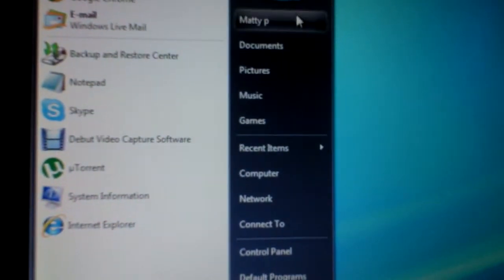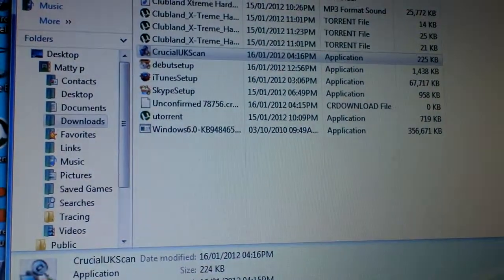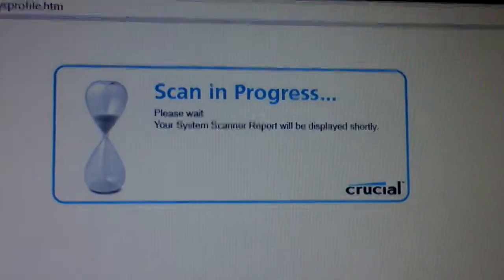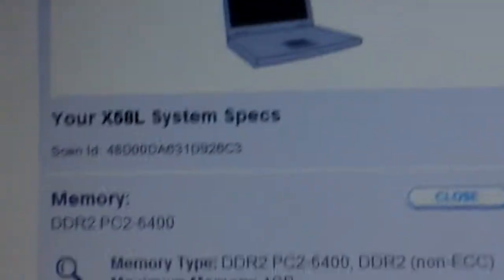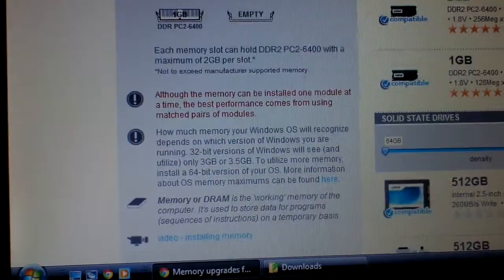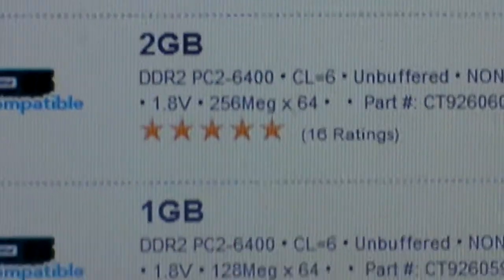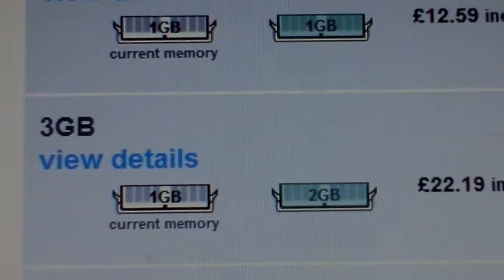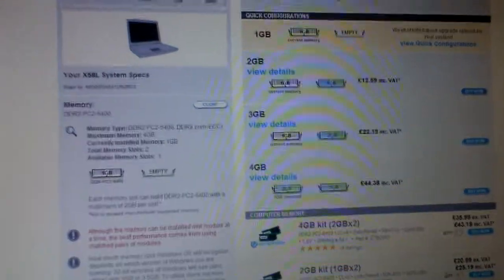checking the memory on my ASUS laptop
Intel Celeron M757 2GHz wireless 802.11 n HDD 120GB memory 1.25GB